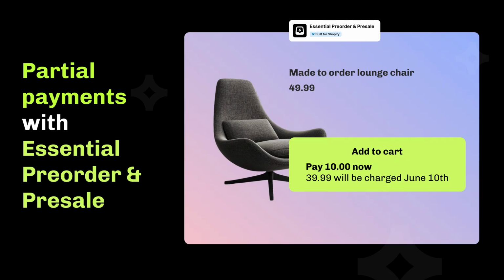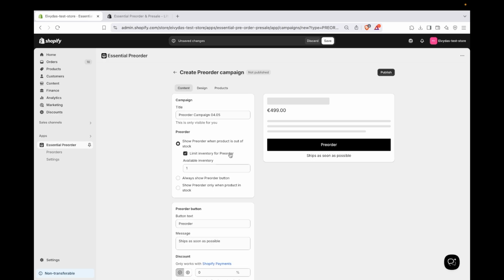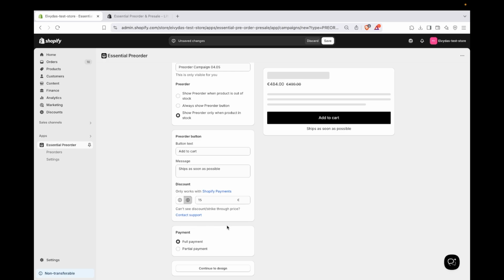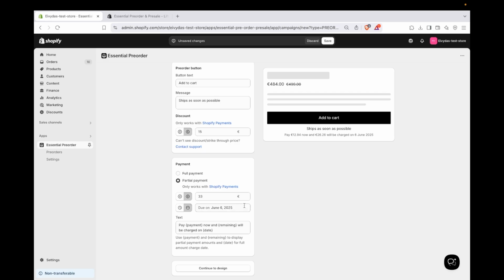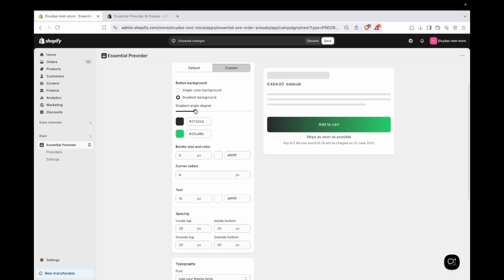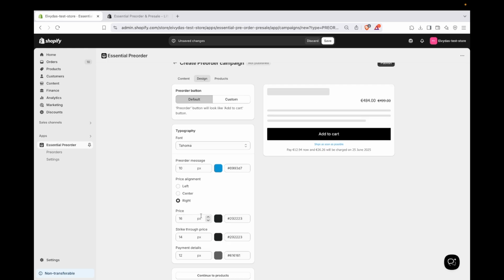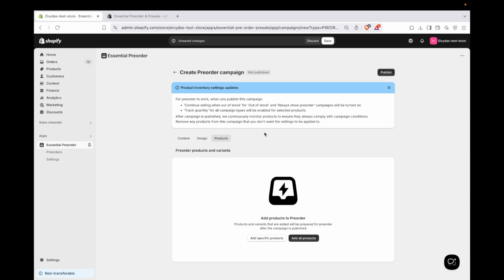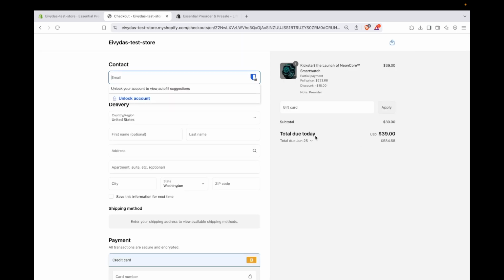Shopify Partial Payments Tutorial (How to Accept Deposits on Shopify)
Learn how to set up partial payments and accept deposits on your Shopify store in this step-by-step tutorial. Perfect for businesses offering custom orders, pre-orders, or high-ticket items. Start offering flexible payment options today using Essential Preorder app